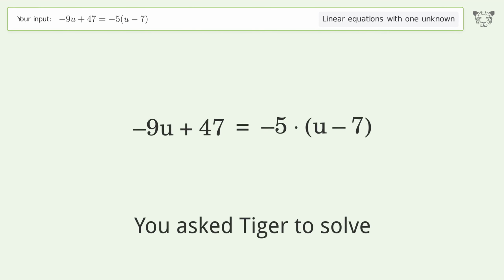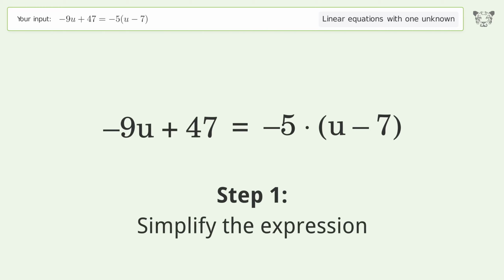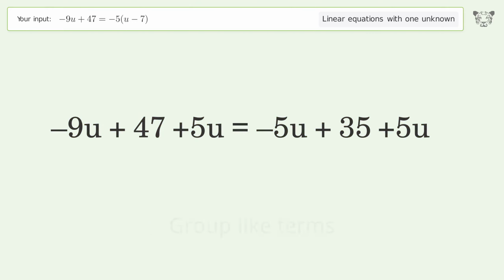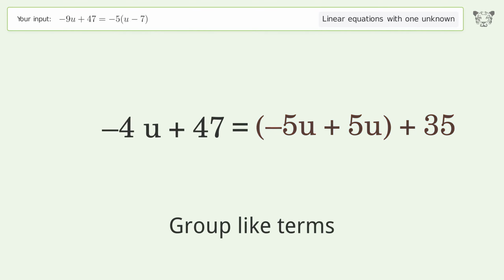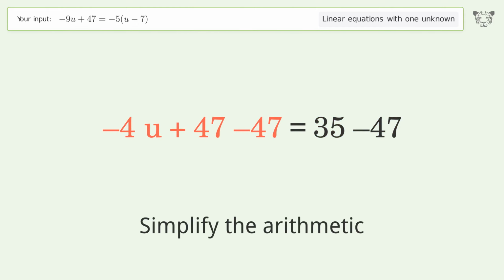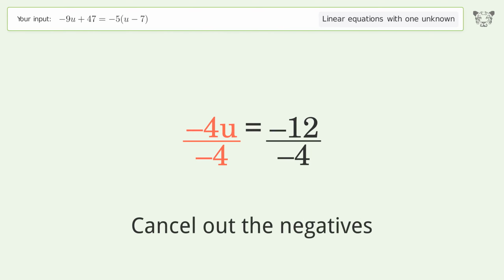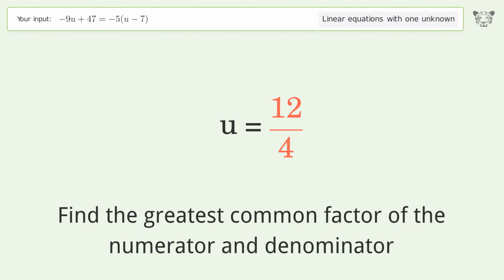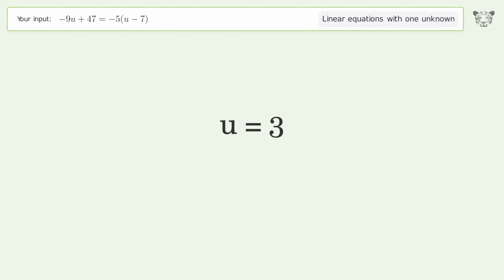Solve -9u+47=-5(u-7): Linear Equation Video Solution | Tiger Algebra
Struggling with -9u+47=-5(u-7)? Watch our step-by-step video on Tiger Algebra to master this linear equation effortlessly. Also check out for more tips and tricks for dealing with linear equations with one unknown